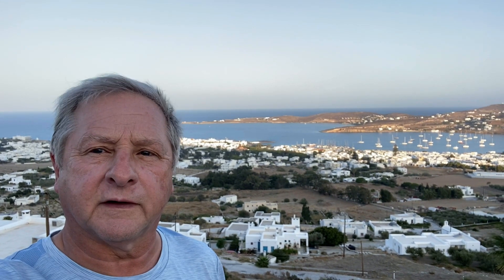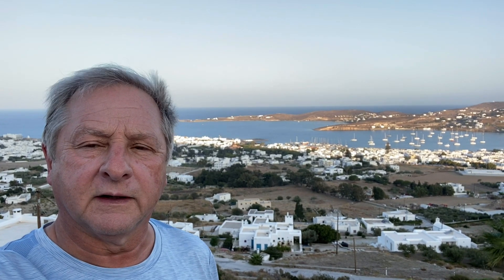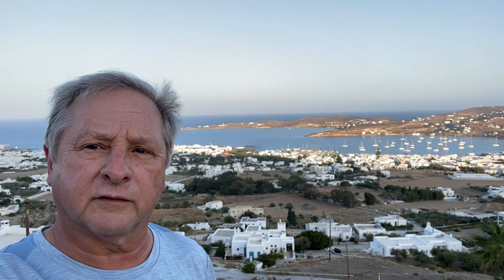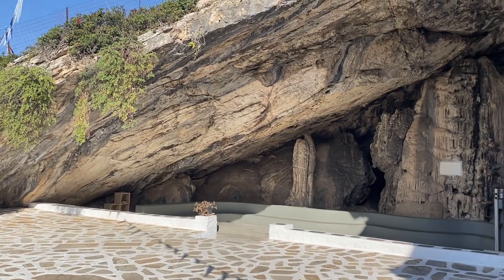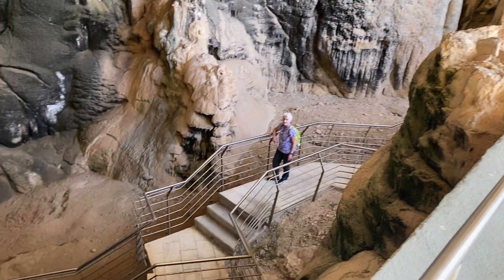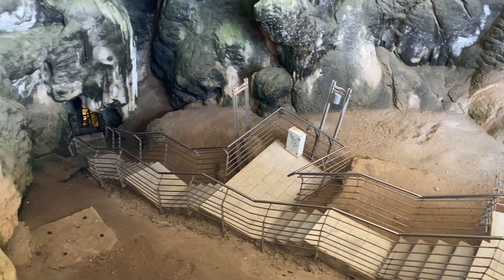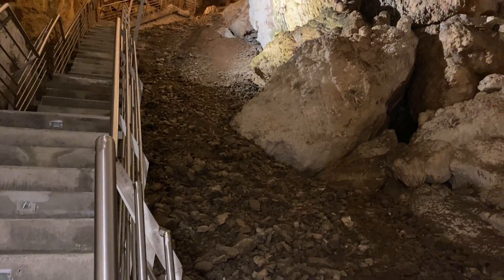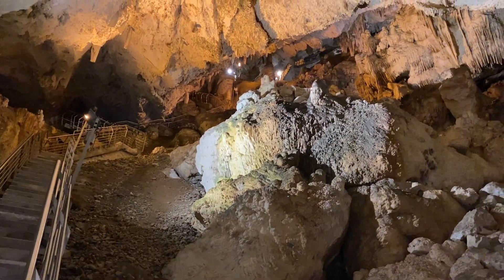Antiparos, Greece in a Day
While staying on the island of Paros in Greece, we took the ferry over to the nearby island of Antiparos. We visited the Cave of Antiparos and walked around the town of Antiparos before returning to Paros.